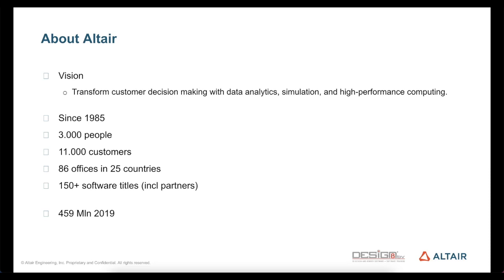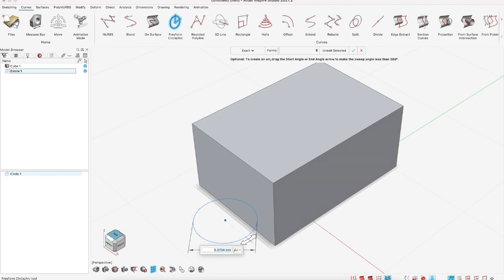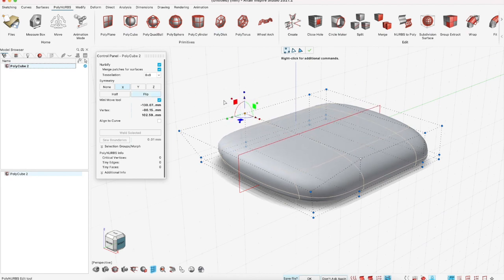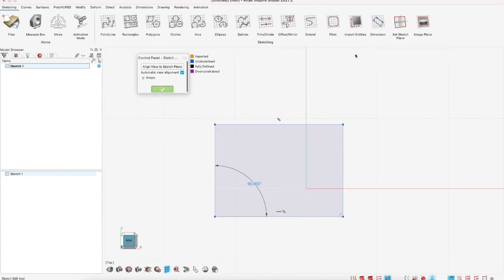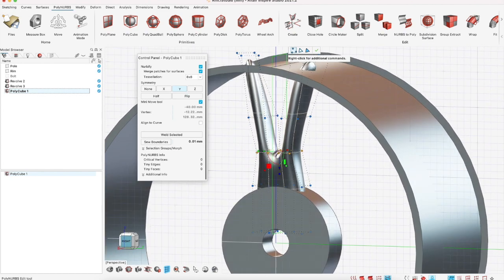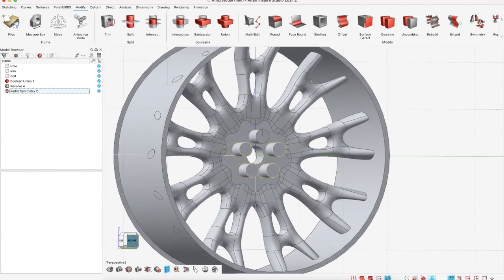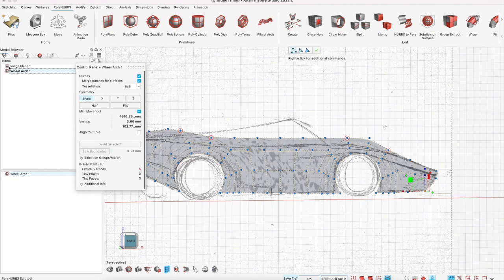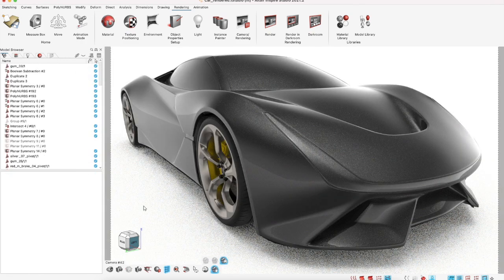Communicating your vision through 3D modelling tools with Altair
Hosted by Orlando Sardaro (Altair Partner and Design8 Owner)
Orlando Sardaro is an Industrial Designer by education and director of Design8 in the Netherlands. Design8 sells 3D Design software to the professional and educational design market. With over 20 years of experience in 3D, Orlando knows exactly what fits a design workflow. It is therefore no surprise that he recommends the Altair Inspire suite of 3D software to every designer in the world.
00:00 Introduction
02:33 Introduction to Altair Inspire Studio
05:36 Free Altair Student Edition
06:16 Basics of working with Inspire Studio
07:16 Modeling
14:16 PolyNurbs
21:11 Sketching
41:09 Modeling the Car Body
50:09 Rendering